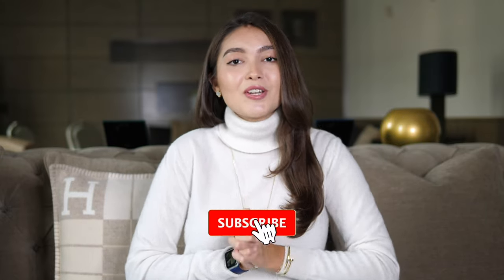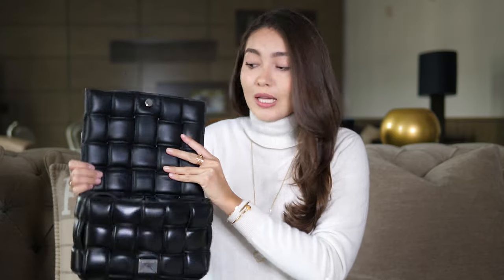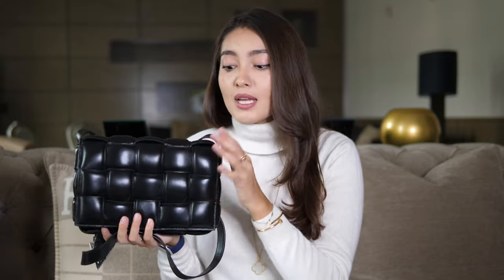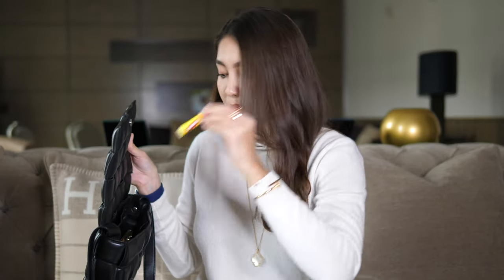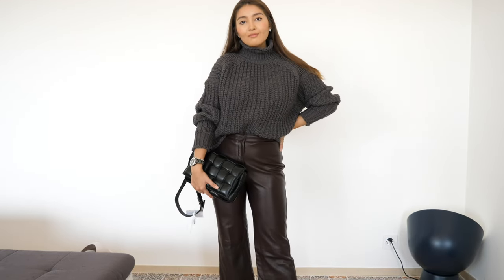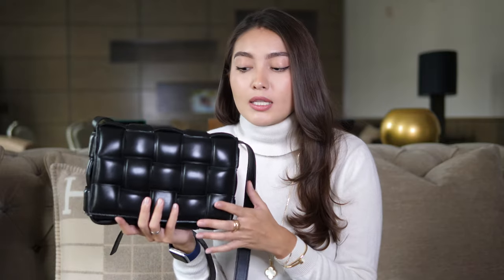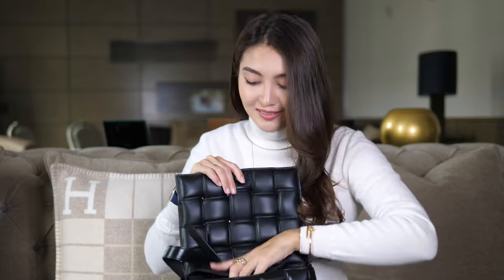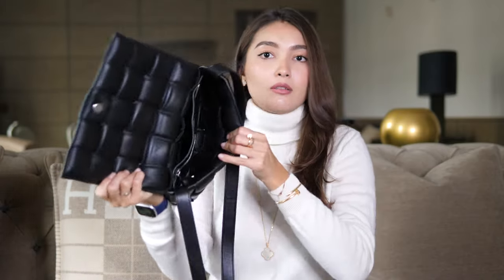EVERYTHING You NEED To Know about BOTTEGA VENETA Padded Cassette | REVIEW 2021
Today I'll be telling you everything you need to know about bottega veneta padded cassette bag. It's a full in-depth review and I am covering topics such as: main characteristics, dimensions, what fits inside, modshots, wear&tear, durability, price, is it worth it really, so I will share it all!

MAKE-UP:
Eye Shadows
Cheek Palette
BRONZER BRUSH
PRIMER AND SETTING SPRAY

**Use my code "BONJOURAIKA" at Senreve.com to receive a discount (valid on purchases over $300)